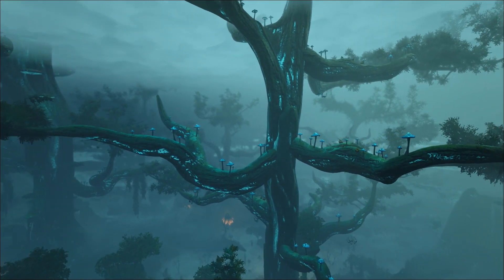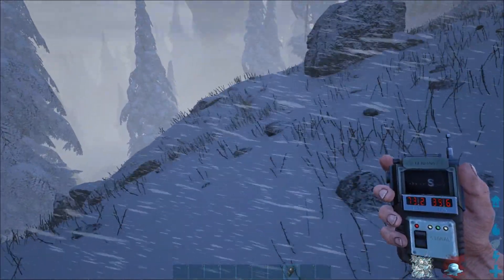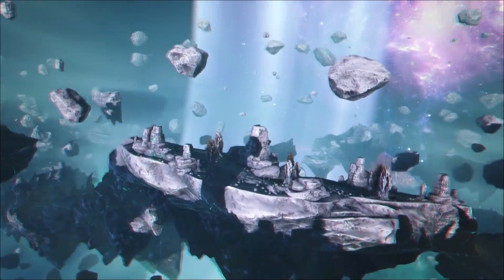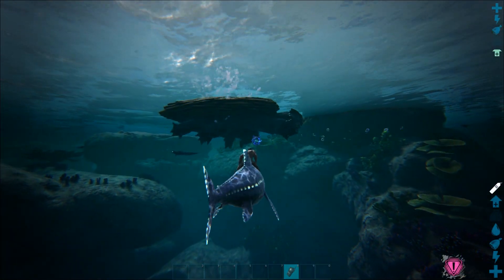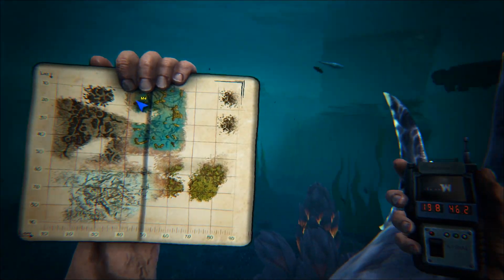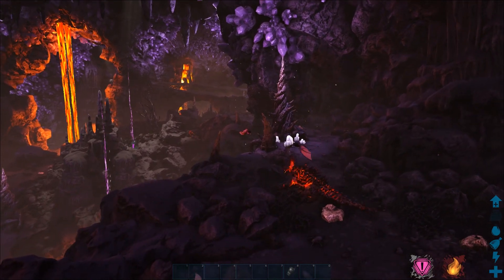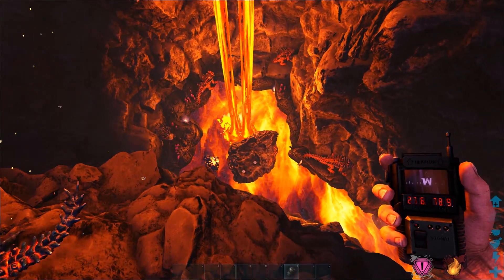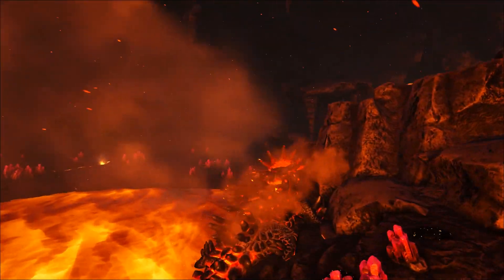ARK Genesis EVERY NEW TAMEABLE CREATURES & GPS Locations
I show you every new TAMEABLE Creature in Genesis and where to find them.
Learn where to find the Astrocetus, Space whale, Bloodstalker, Ferox, Megachelon, giant turtle, and the magmasaur. Ark genesis creatures.